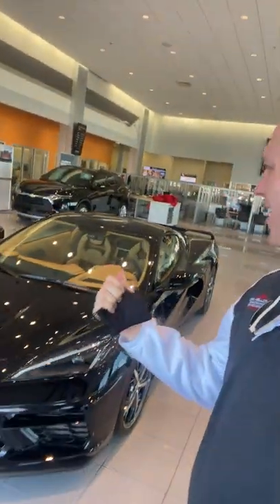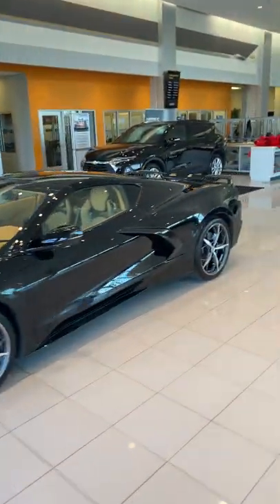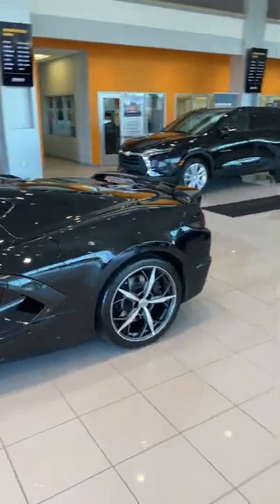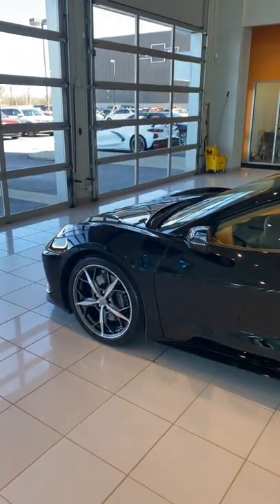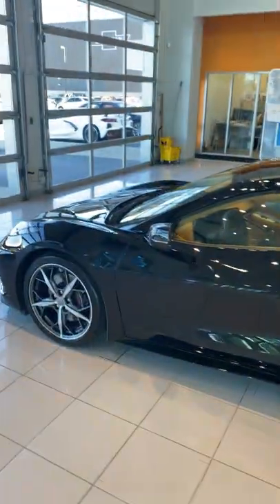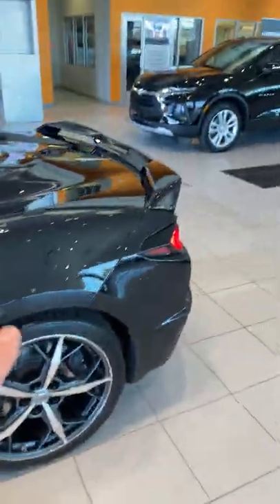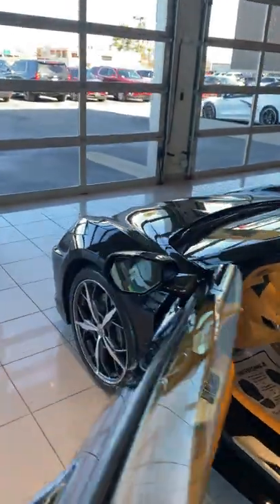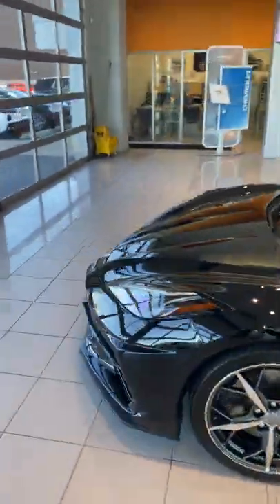$106,000 Chevy car 🤯 2020 Chevy Corvette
The Corvette plant has been shut down for 4 of the past 5 weeks. To get a mid-engine C8 corvette is nearly impossible. That has caused the resale market to Skyrock like GameStop Stock.  I just took this 2020 Black 3LT corvette in on trade. It's for sale for 105,995. Located in Louisville, Ky. Also, Ask for Chevy Dude when Calling Bachman Chevy